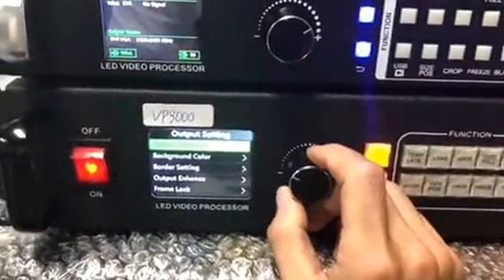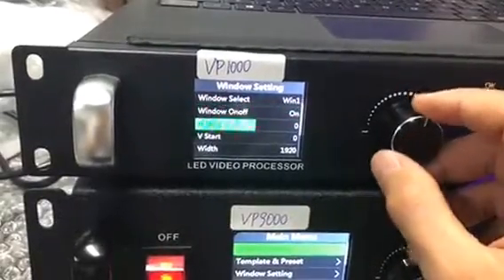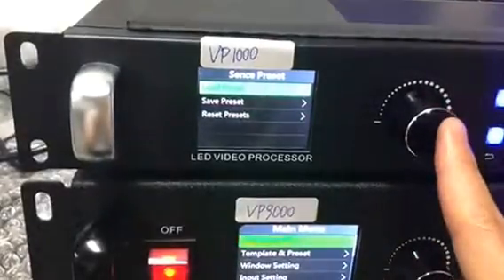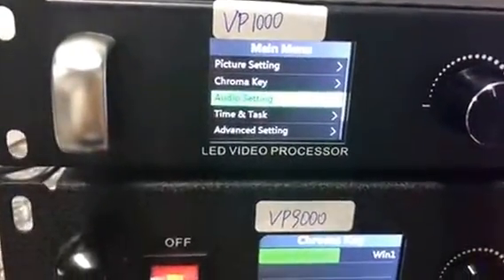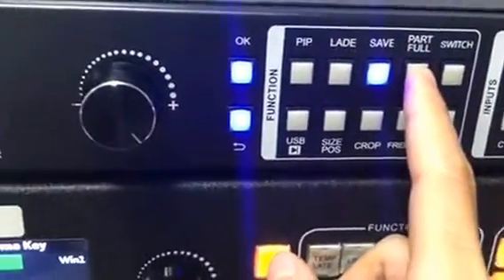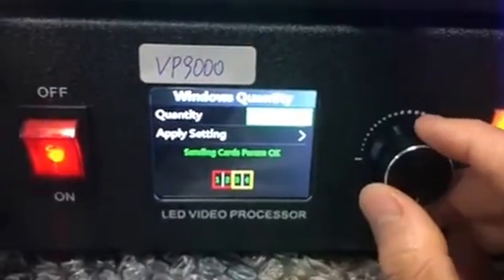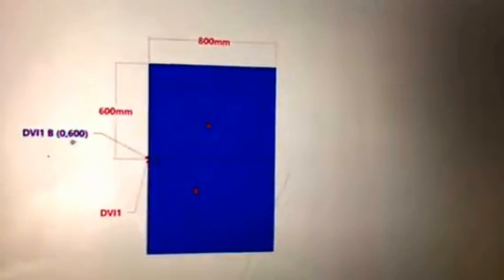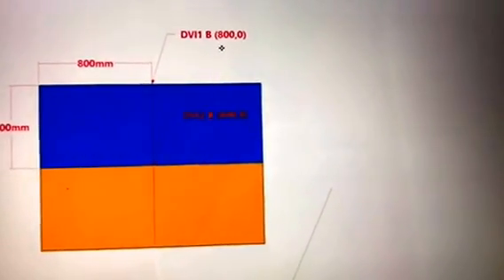VP1000 operation instruction